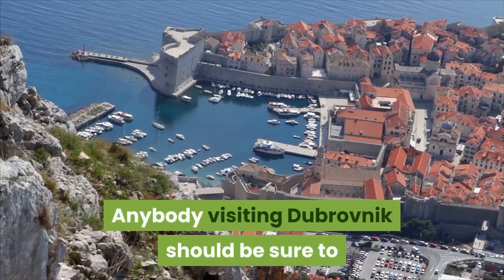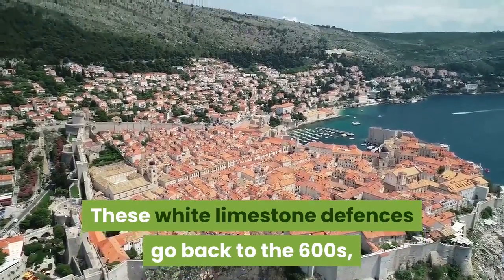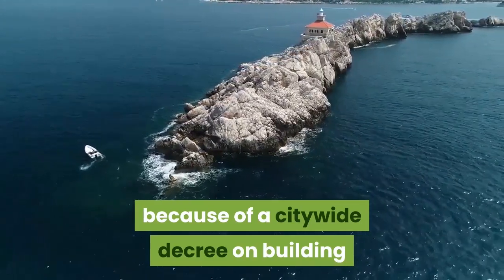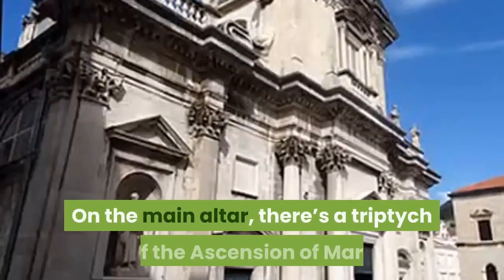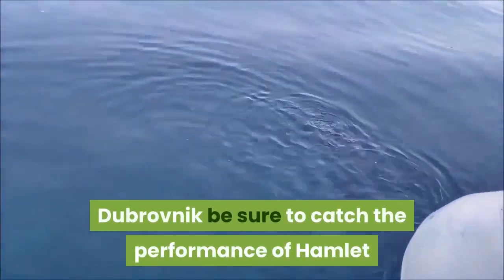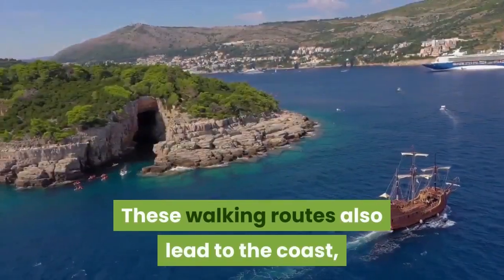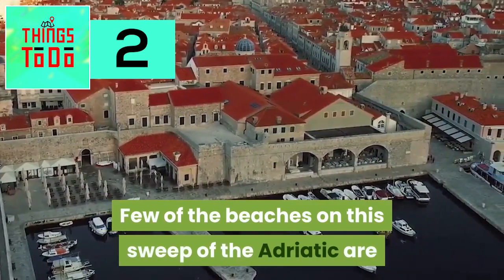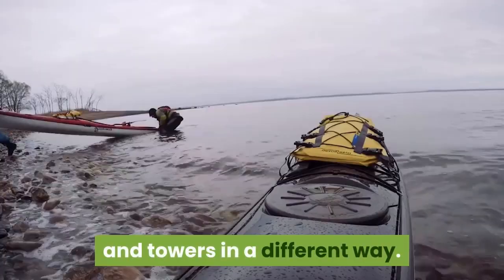10 Things To Do in Dubrovnik, Croatia [Summer Edition]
Anybody visiting Dubrovnik should be sure to explore every nook of the city’s world-famous walls and old town. Since Game of Thrones showcased the city’s fabulous architecture visitors have flocked to Dubrovnik to see “King’s Landing”, “Qarth” and the gardens of the “Red Keep” in real life. You can walk along the top of the city’s walls and climb the perimeter towers, or duck down the evocative streets of the old town to check out the churches, monasteries and curious monuments of the old town, each with a compelling story to tell.

Let’s see ten things to do in Dubrovnik.

Marvel The City Walls.

Dubrovnik’s imperious walls are one of the things that qualified the city for UNESCO listing and if you watch Game of Thrones you’ll recognise several locations.

Stroll Around The Infamous Old Town.

At times the twisting streets of Dubrovnik’s old town will feel like a movie set, and you’ll find you can work up a big appetite if you let your curiosity guide you down all the little alleyways here.

Ride the cable car.

Undoubtedly the best view of Dubrovnik can be had from the crest of Mount Srd, which looms 412 metres above the city a short way inland. In 1969 they built a cable car serving the summit, operating until midnight during the peak summer months.

Visit Dubrovnik Cathedral.

The city’s cathedral is one of Dubrovnik’s large ensembles of baroque architecture. Among the many reasons to pay this seat of the diocese, a visit is to see the interior’s artworks.

Explore Lovrijenac Fort.

Guarding a tall spur 40 metres above the sea is one of Dubrovnik’s picture-book defensive installations. Lovrijenac earned its place in the city’s folklore during the long period of tussles with the Venetians.

See St. John Fortress.

Part of the city walls, St John Fortress is on the southeastern side of the defences protecting Dubrovnik’s port. For hundreds of years, Dubrovnik was vulnerable to pirate raids, so they came up with a smart deterrent. When the warning was sent out they’d lift a heavy metal chain that ran from this fortress to the Kase Jetty in the port to damage ships. If you pop inside the tower you can visit a small aquarium on the first floor and then head upstairs to browse the maritime museum.

Be amazed of Lokrum Island.

You can catch a ferry from the port to this island opposite Dubrovnik throughout the day. It will take ten minutes to get there and it’s a swift way to escape the crowds and take a breather. The island is covered almost entirely with a deep green pine forest that you can amble through via walking trails. These walking routes also lead to the coast, where you’ll come across rocky coves with waters ideal for swimming and even families of peacocks brought to the island by Maximilian, the 19th-century Austrian Archduke.

Check out Trsteno Arboretum.

This lovely park on a hillside next to the sea is from the 1400s, making it one of the region’s oldest arboretums. Dubrovnik’s role as a centre of trade furnished the arboretum with tree species from around the world. Take the imperious pair of oriental plane trees here, half a millennium old and unique within Europe. The arboretum is part of an estate from the same period and is a memorable place for a walk thanks to its sculptures and fountains, and the aqueduct designed to irrigate the park. This was also the shooting location for the Red Keep gardens for (you guessed it!) Game of Thrones in the third and fourth seasons.

The Beaches.

Few of the beaches on this sweep of the Adriatic are sandy; their attraction lies in the aquamarine waters that lap the shore and the pine forest or historic architecture that form the backdrop. Lapad beach is one of more tourist-friendly places to unwind by the Adriatic sea. There’s a pedestrian zone just behind the beach with bars and restaurants, while this gently arcing bay has a moderately wide beach with white pebbles. Further around the bay, you can also enter the sea for a swim from the rocks.

Go Sailing and Sea Kayaking.

Lokrum island is just the tip of the iceberg, as a whole world of islands awaits you off the coast of Dubrovnik, starting with the pristine nature reserves of the Elaphite archipelago. A bunch of charter agencies are located at the marina should you want to hire a motor boat for the day or weight anchor on a serious sailing trip. For something closer, you could take a sea kayak tour to see Dubrovnik’s walls and towers in a different way.

We research the best things to do with kids, at night, this weekend and more for each city around the world.